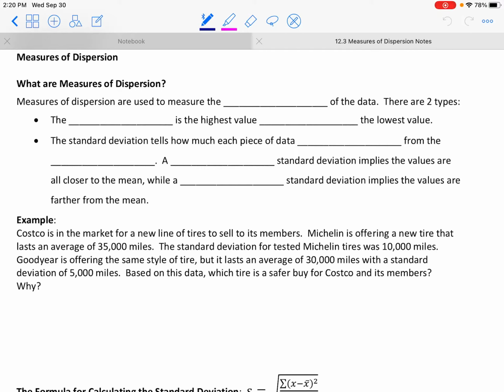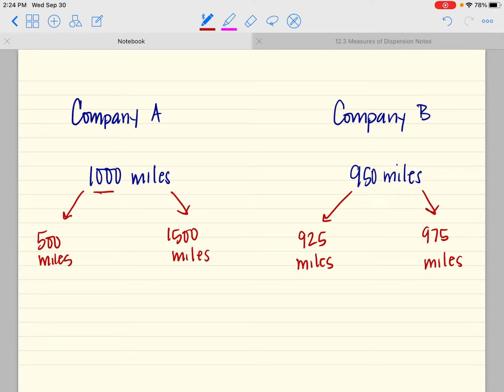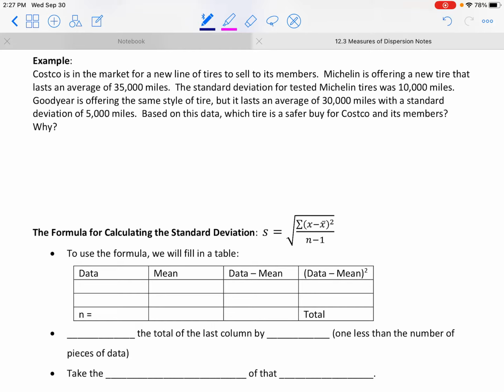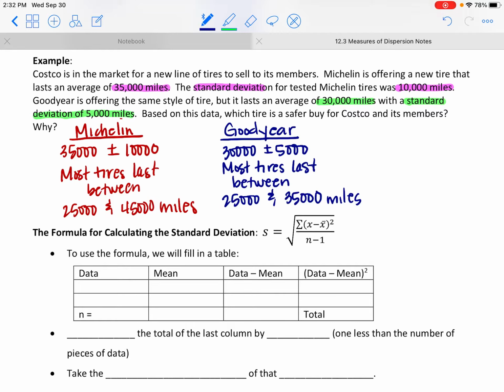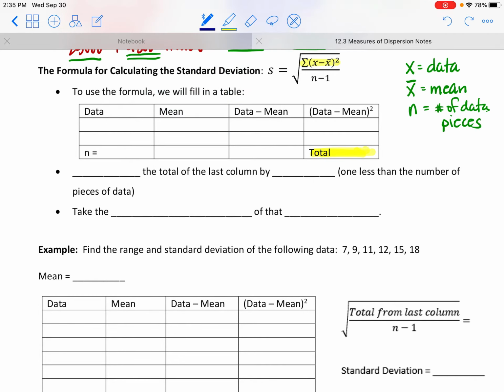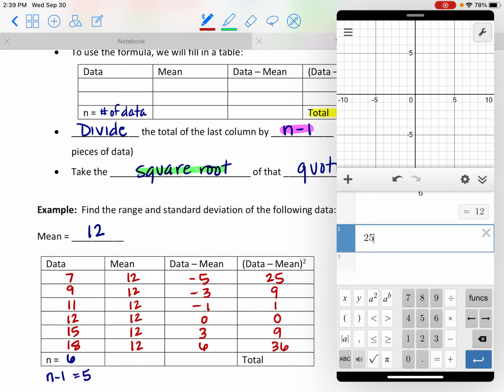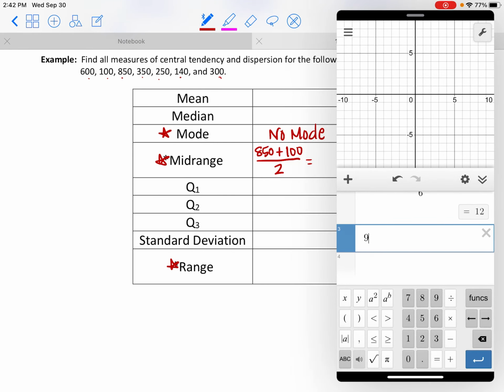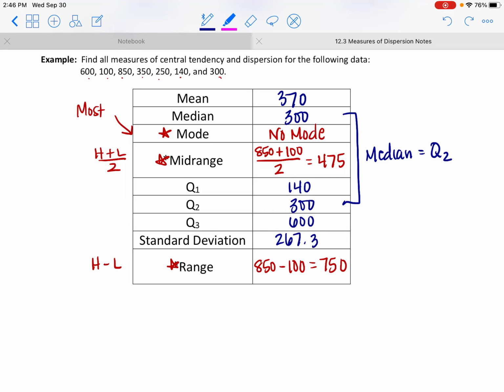Measures of Dispersion